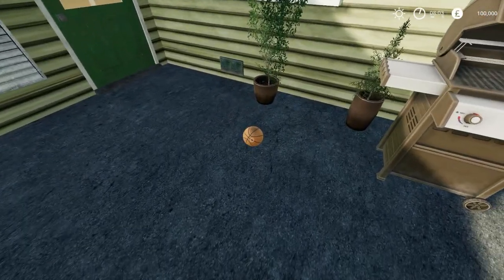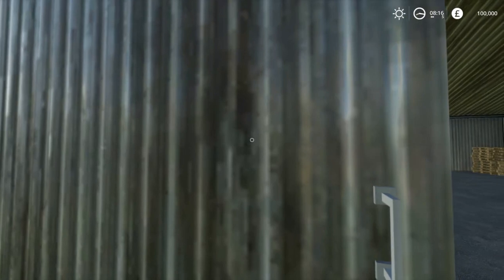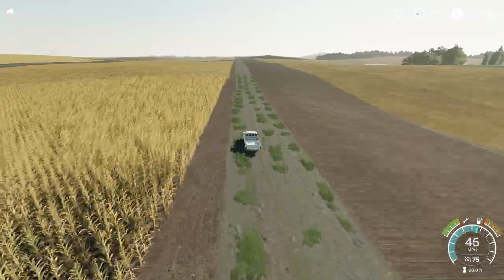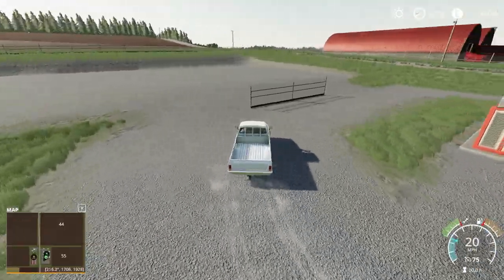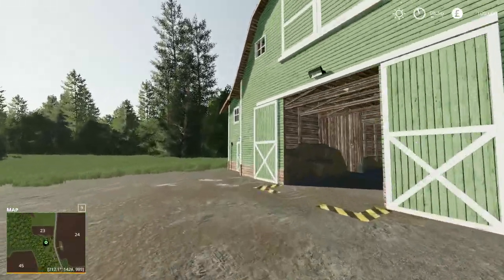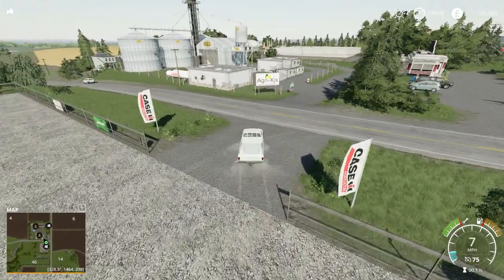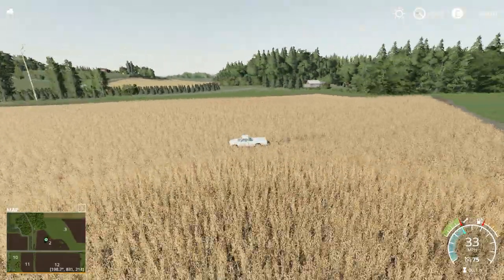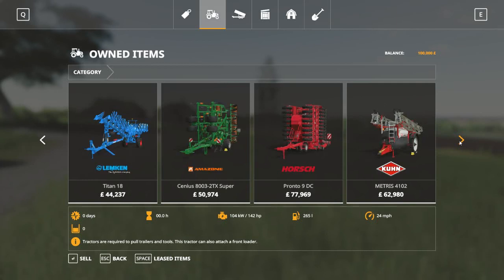farming simulator 19 MAP FIRST LOOK LONE OAK FARM